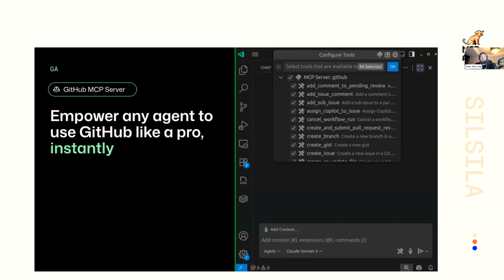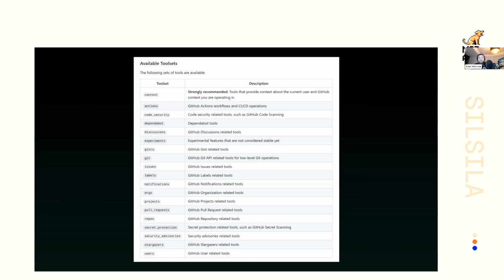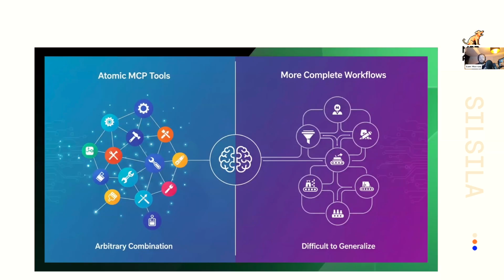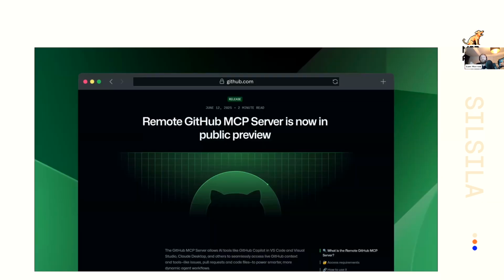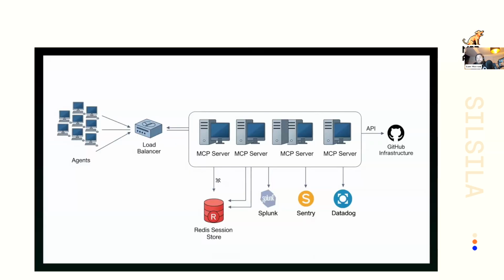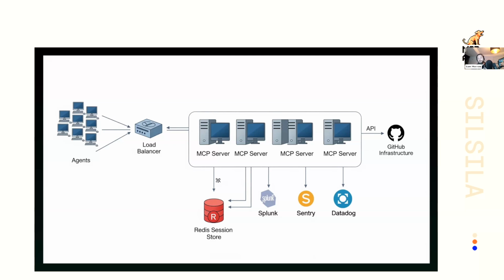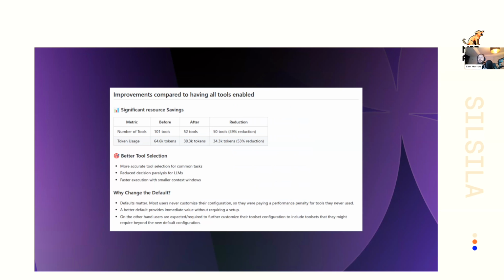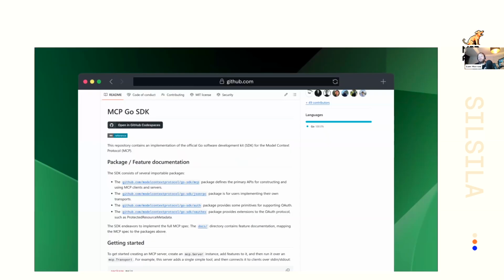Inside GitHub’s MCP Server: Infra, Security & Tool Design - Sam Morrow (GitHub MCP Server Lead)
In this video, Sam Morrow from GitHub breaks down how GitHub runs MCP at scale:
 • How GitHub moved from a community Go SDK to the official SDK
 • Why the MCP server exploded to 3,000+ forks within days
 • What “scaling from day one” actually looked like internally
 • Security challenges: token-exfil concerns, sandboxing, stricter tool limits
 • Why most users don’t customize toolsets (and what that means for UX)
 • The tradeoff between atomic tools (flexible) vs. workflow tools (structured)
 • How internal evals helped cut token usage nearly in half